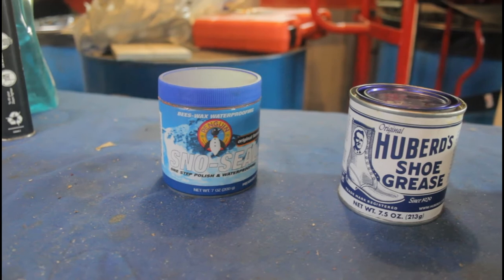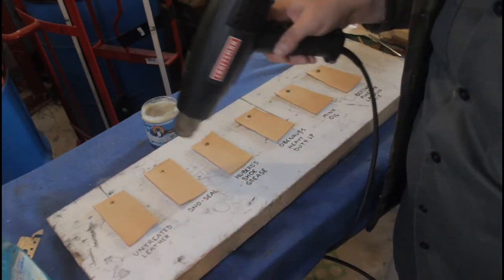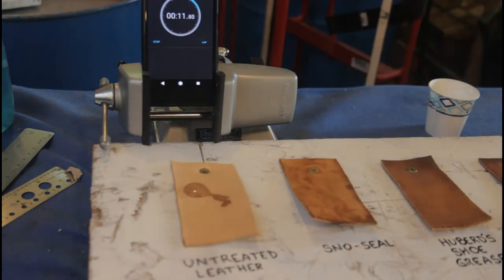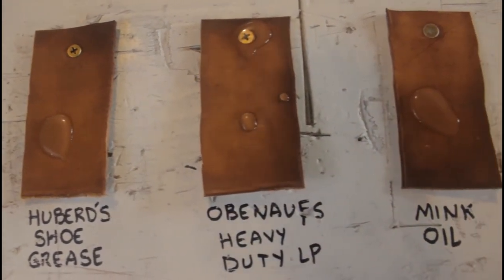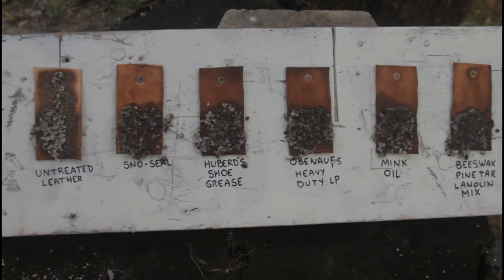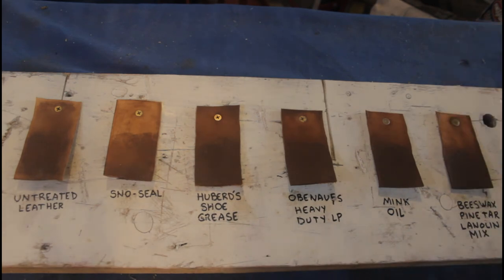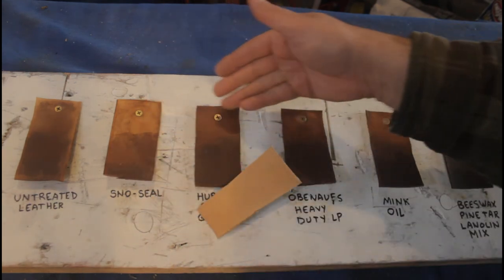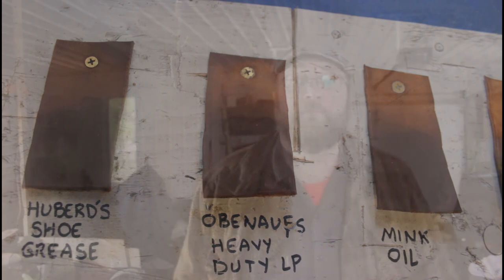Testing Leather Treatments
I should have uploaded this a month ago, but better late than never right?
Testing Sno-Seal vs Huberd's Shoe Grease vs Obenauf's Leather Protector vs Mink Oil vs Beeswax/Pine Tar